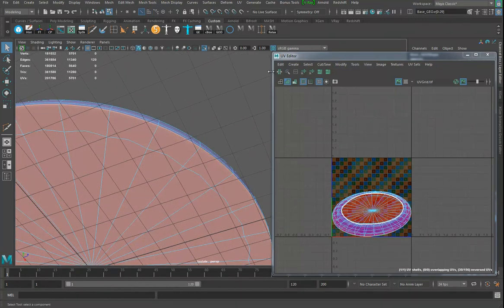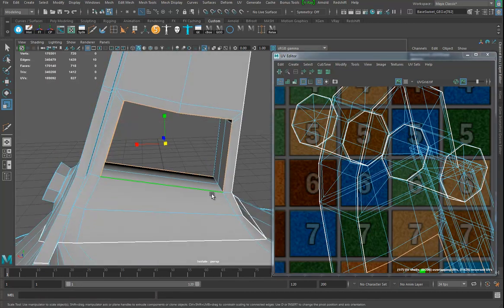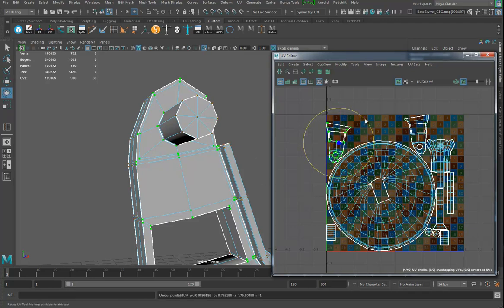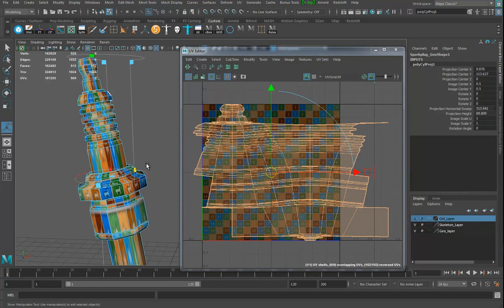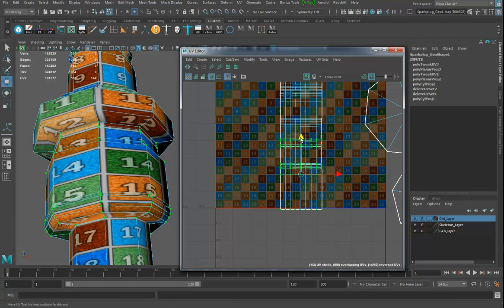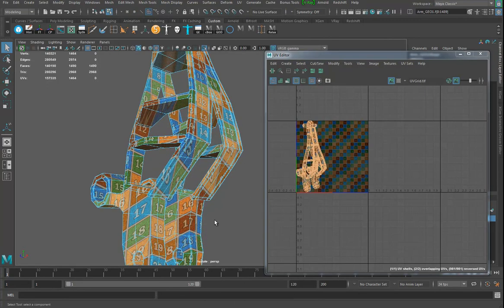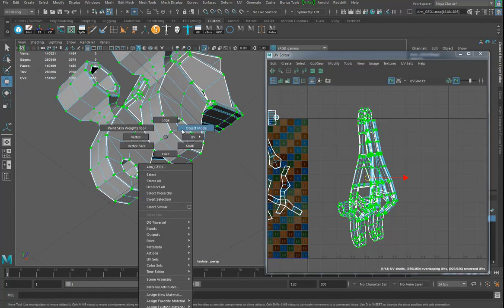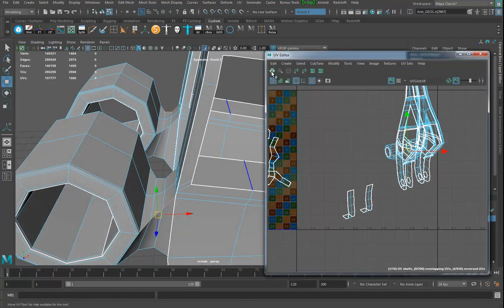Robo Arm 07 UV Lay out